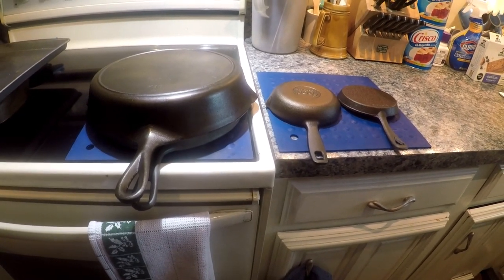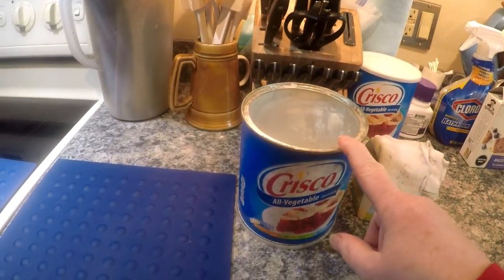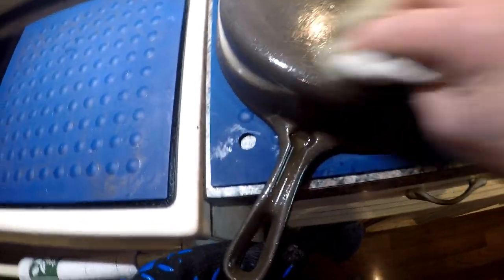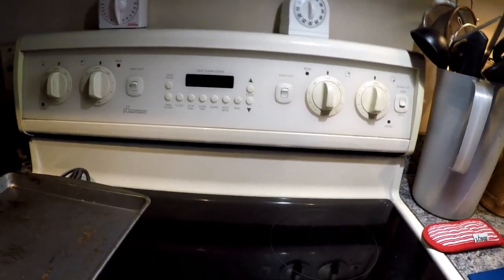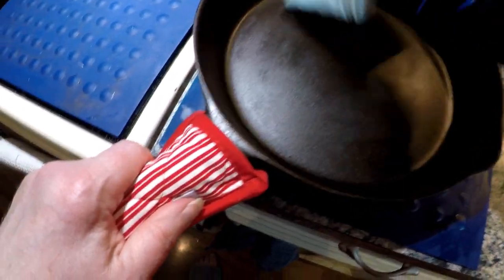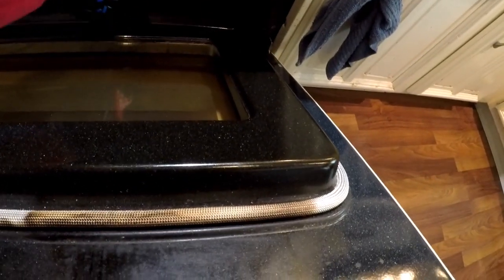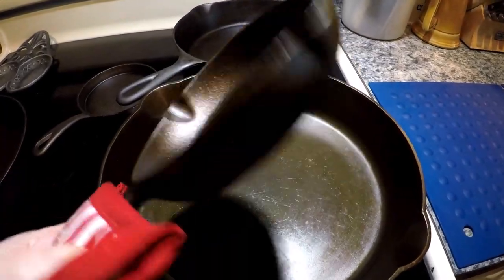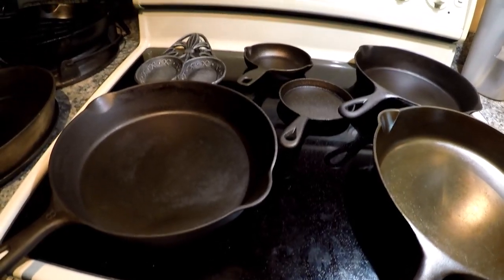Seasoning Many Cast Iron Skillets at Once - Including #8 Griswold & Antique Erie/Griswolds w/Tips!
See how my recently acquired #8 Griswold does on its 1st seasoning round, plus seasoning antique Griswolds and 2 wire wheeled skillets!  Watch all the way through for my seasoning tips that work great for dry, smooth, and shiny skillets!